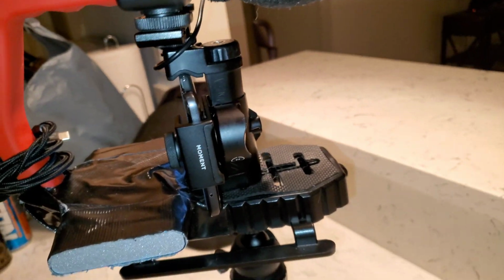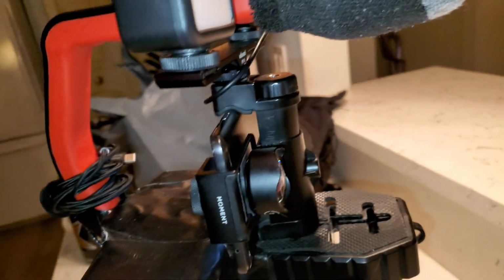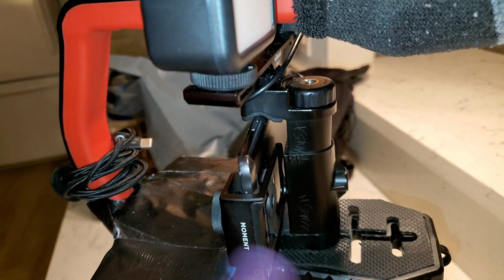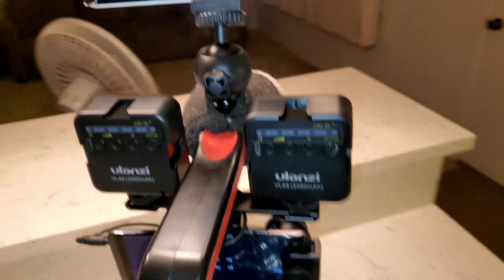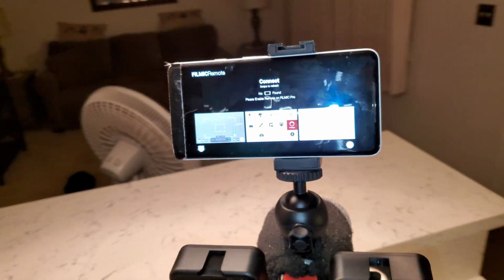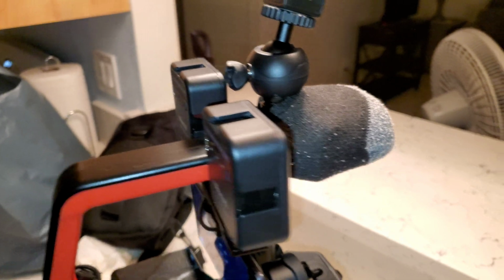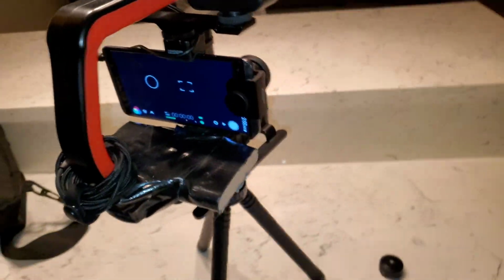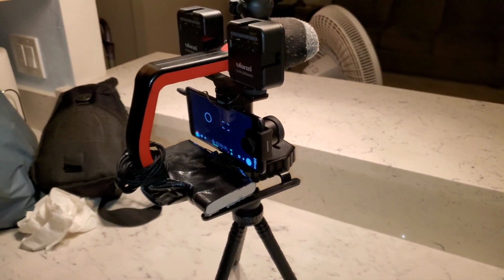Mobile Filming Flex & 1st Amendment PSA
I flex our ghetto rig after getting robbed of all our camera gear and computers, well... becuase that's all we got

also a little inside tip at how the future of how your Constitutional rights are getting stomped all over